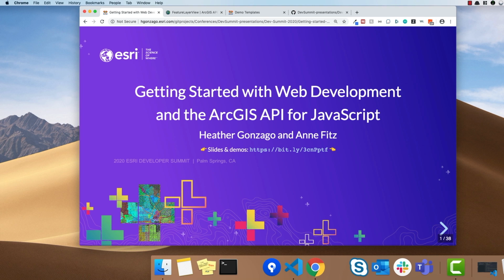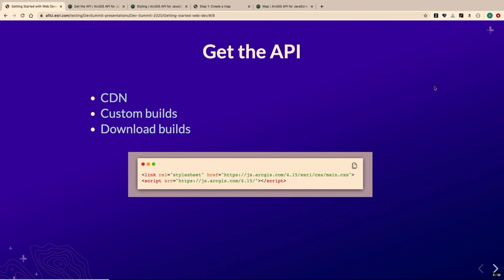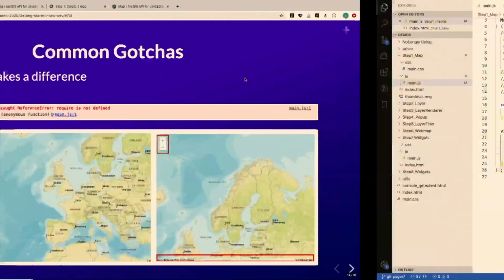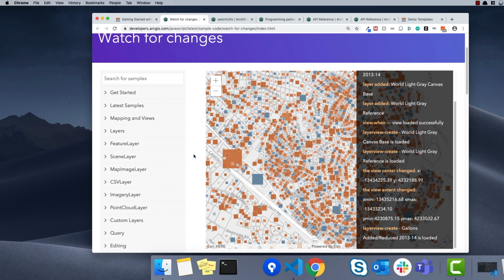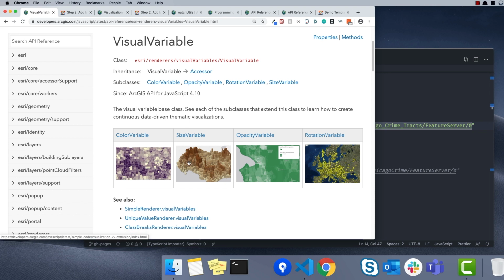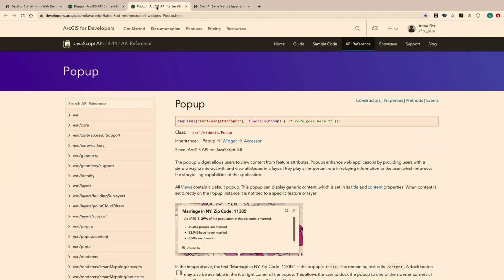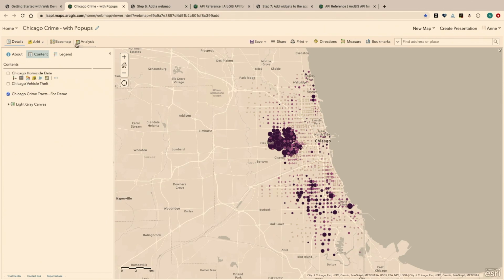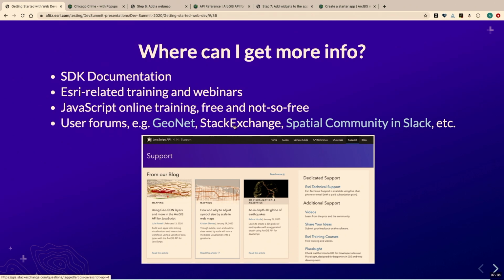ArcGIS API for JavaScript: Getting Started with Web Development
Join us for an overview on developing with the ArcGIS API for JavaScript. This session will cover the basics of setting up your development environment, fundamental debugging techniques, and tips for using the online SDK. Learn about patterns and practices for integration with ArcGIS Online, ArcGIS Server, working with data and widgets.